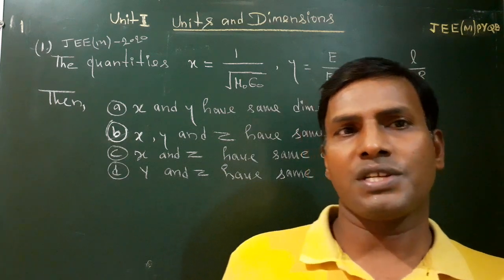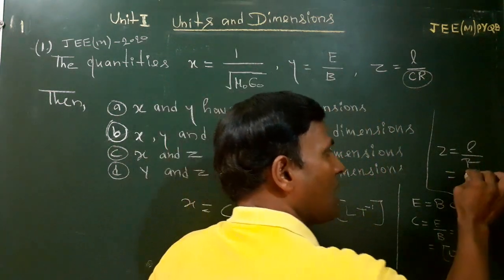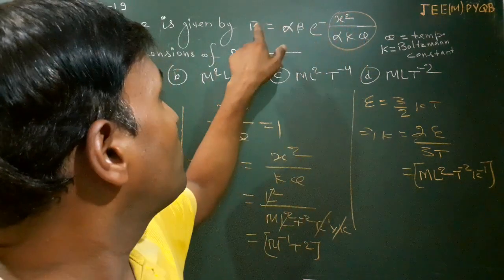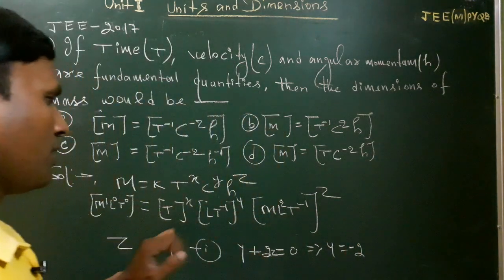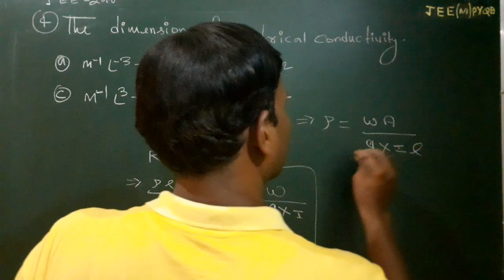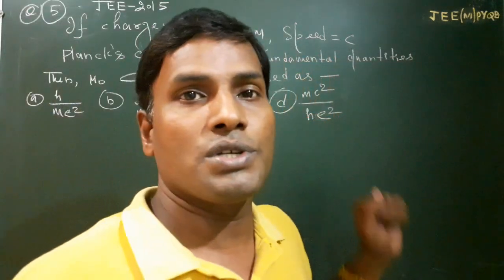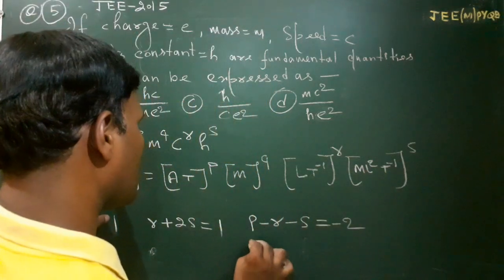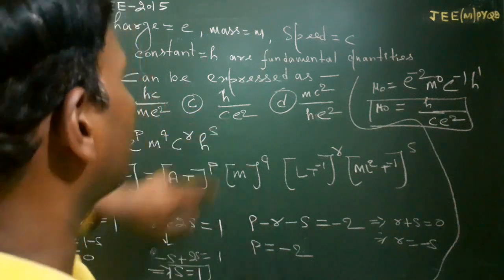IIT-JEE Previous years QUESTIONS explanations.Unit 1 :JEE(PYQB) on Units & Dimensions. JEE/NEET #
most useful for JEE/NEET aspirants and you can fix 4 Mark's in units & dimensions in JEE/NEET exam.Be familiar with JEE/NEET level of problems.